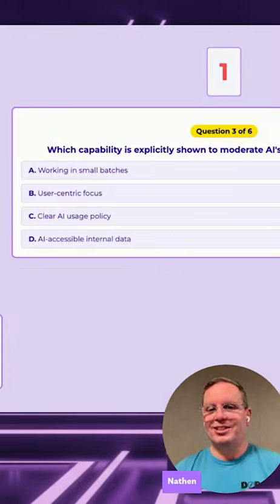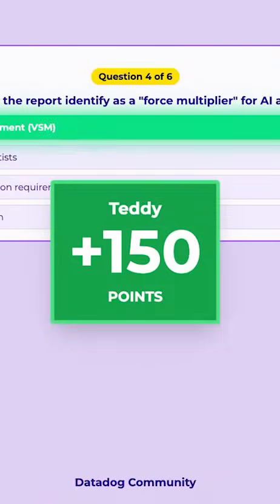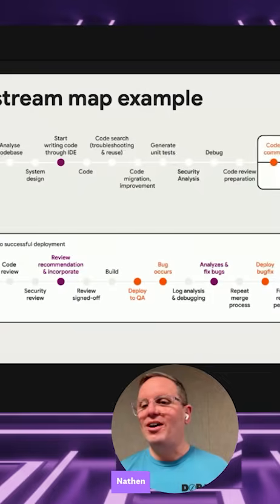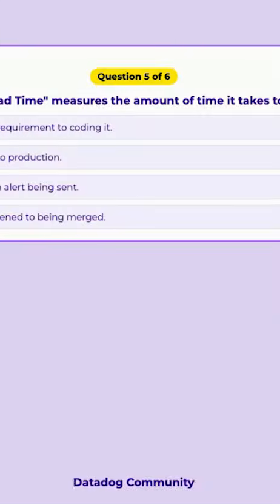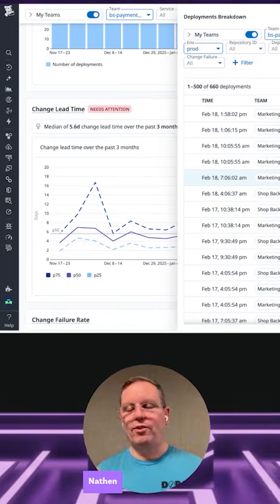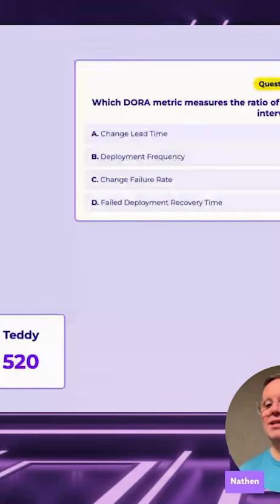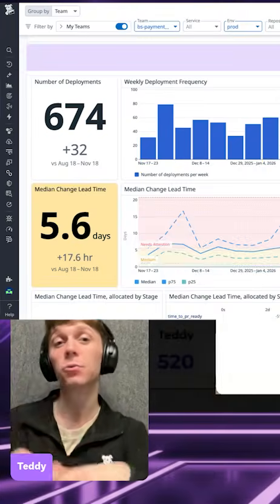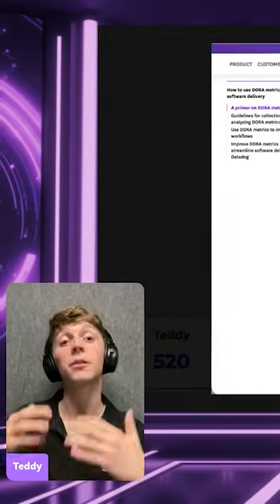Which capability is explicitly shown to moderate AI’s impact on "Code Quality"?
AI-accessible internal data